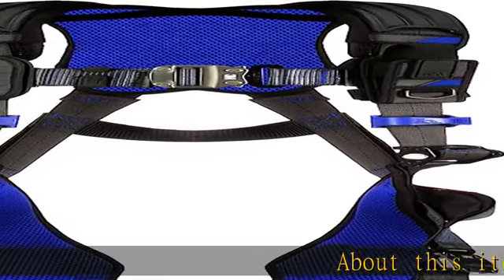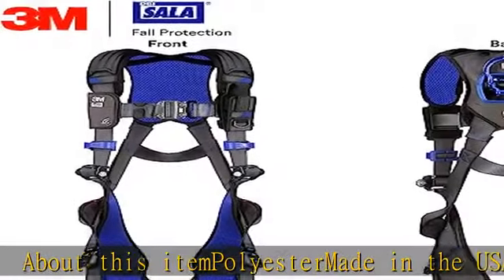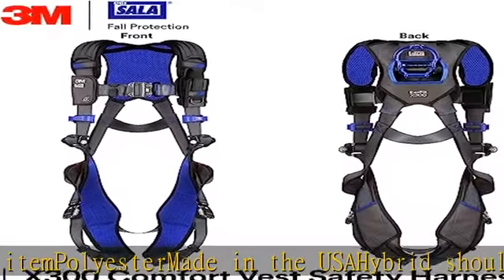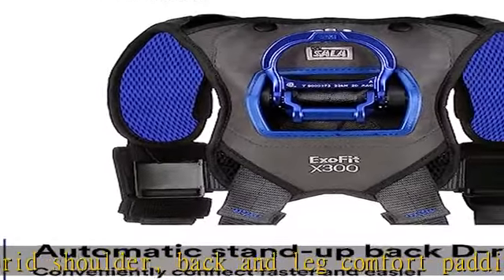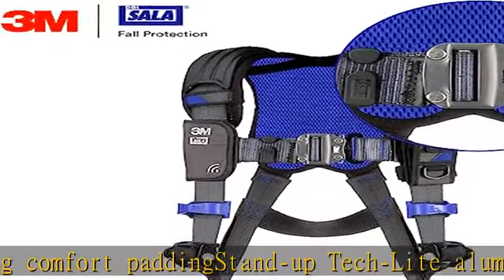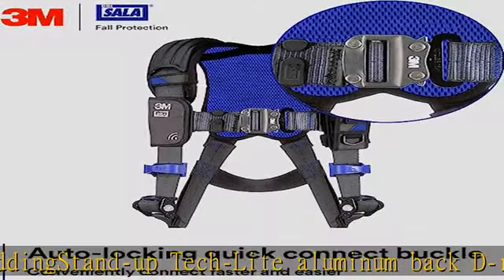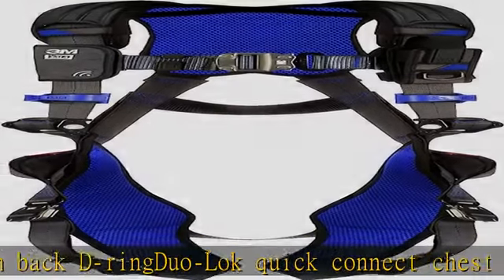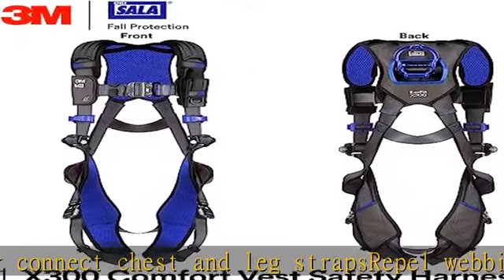3M 1113007 DBI-SALA ExoFit NEX Vest Style Harness, Aluminum Back D-Ring, Locking Quick Connect Buck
3M 1113007 DBI-SALA ExoFit NEX Vest Style Harness, Aluminum Back D-Ring, Locking Quick Connect Buckles, Large, Blue/Gray

3M 1113007 DBI-SALA ExoFit NEX Vest Style Harness, Aluminum Back D-Ring, Locking Quick Connect Buckles, Large, Blue/Gray